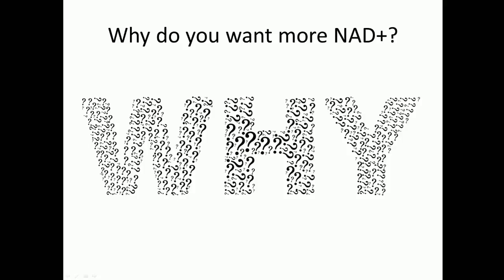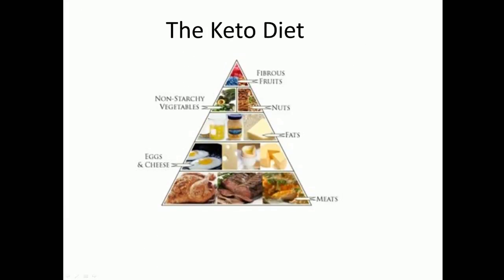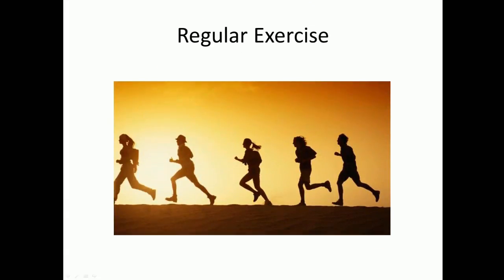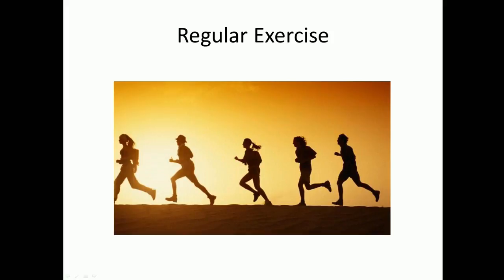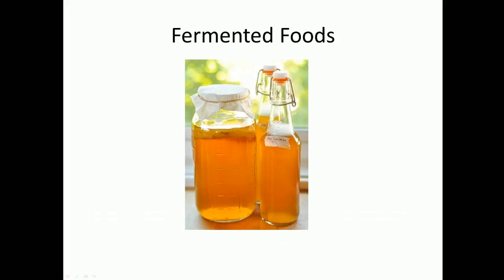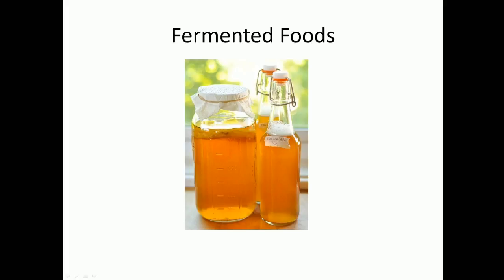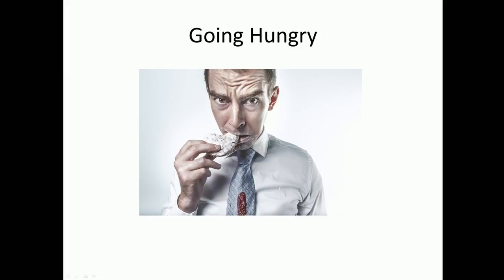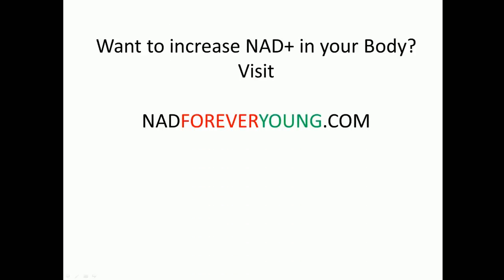Five Easy Ways to Naturally Increase NAD+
Already know about Nectar7?

5 ways to Naturally Increase NAD+ in your body.  Harvard has basically just shown NAD+ to be the fountain of youth and there are quite a few things we can right now to increase the amount in our systems.